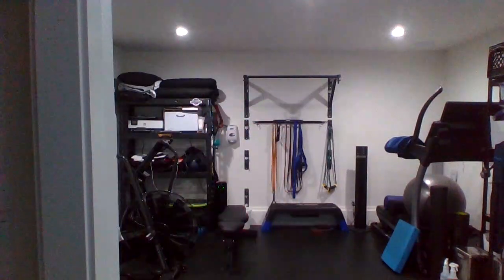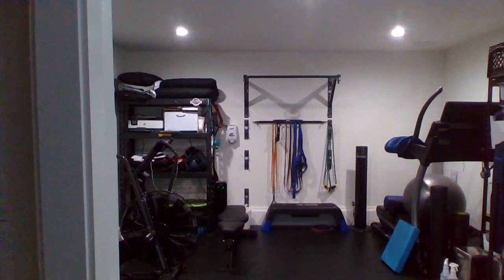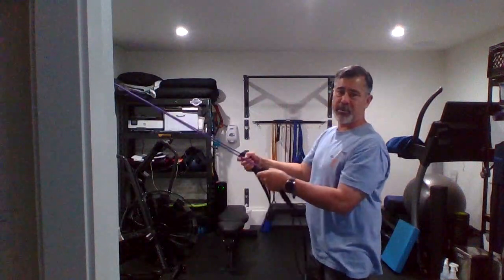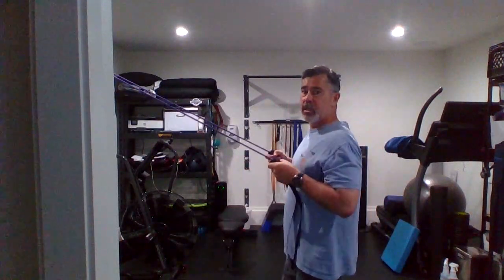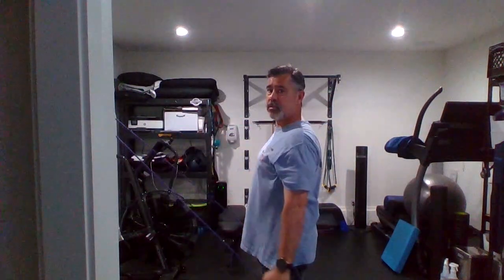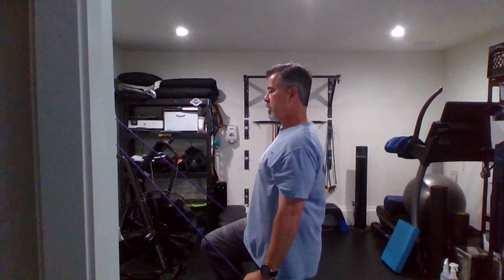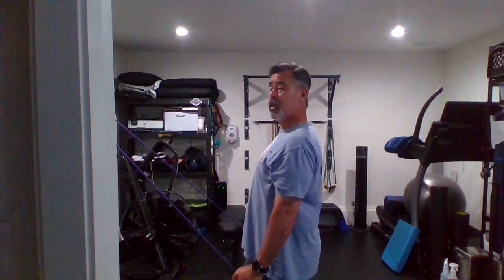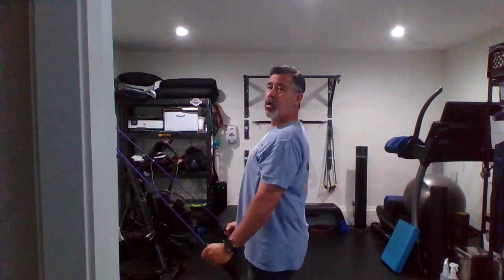Core activation / stabilization with the Gray Cook Band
Anterior Chain with step back (front chain)
Posterior Chain with step forward (back chain)
Lateral Chain with lateral step (side chain)
Core activated march

Time each exercise for 1 minute or perform 10 - 12 reps. Complete 1 - 2 rounds